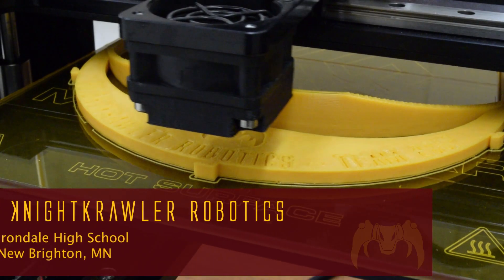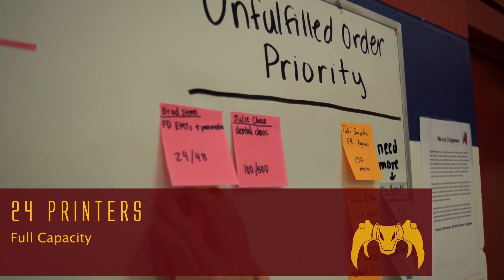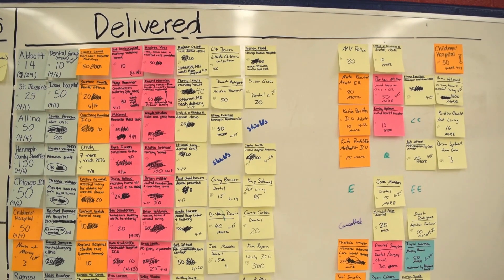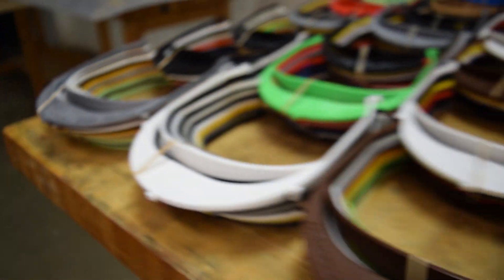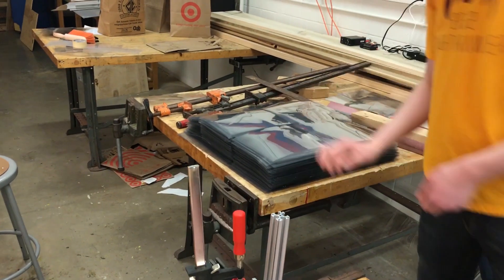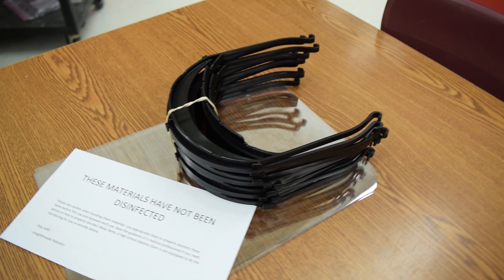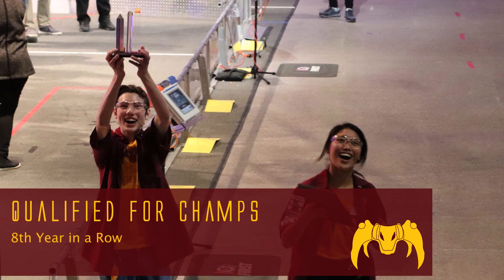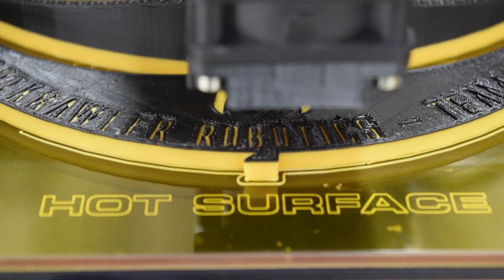KnightKrawler Robotics Delivers 15,000 COVID-19 Face Shields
Learn how Team 2052 KnightKrawler, from Irondale High School in New Brighton MN, turned a canceled season into a major initiative to help save lives in the battle against COVID-19. This is our story.

▼ Links Below ▼